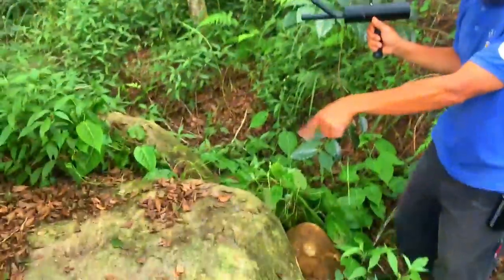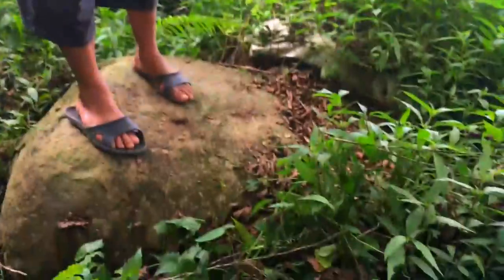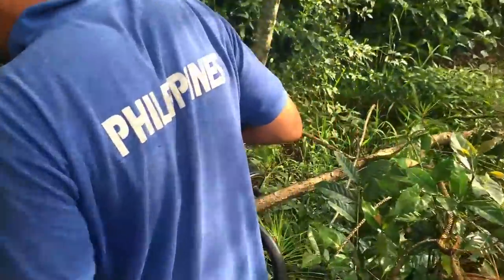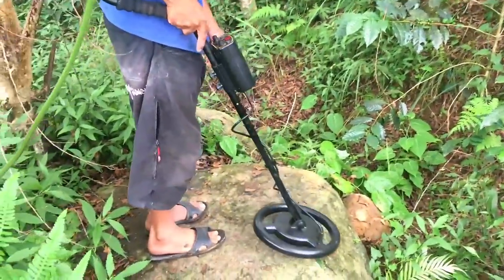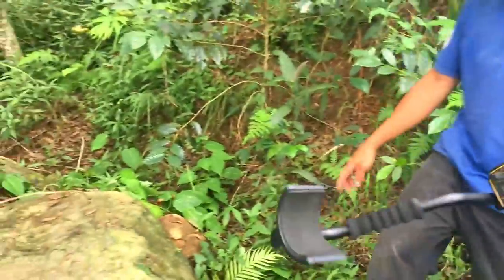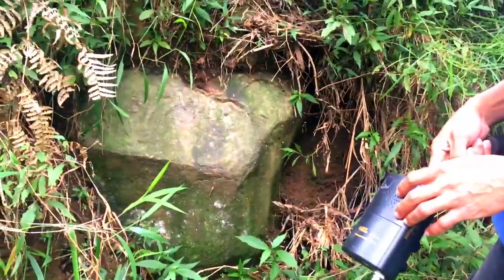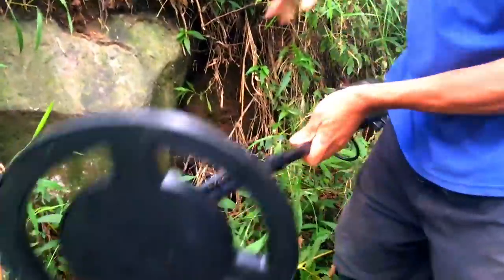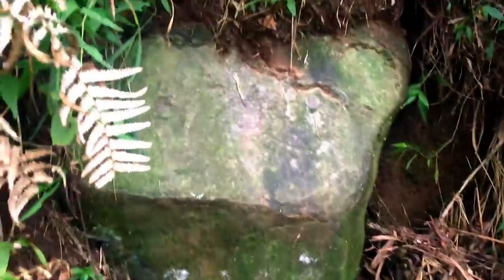YAMASHITA TREASURE CONFIRMED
YAMASHITA TREASURE